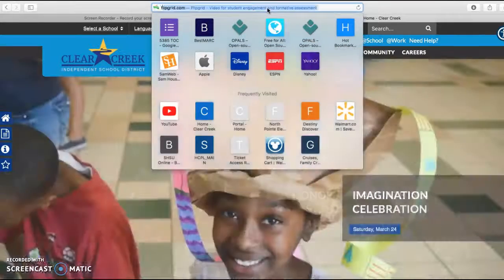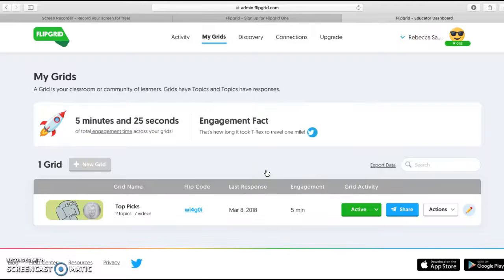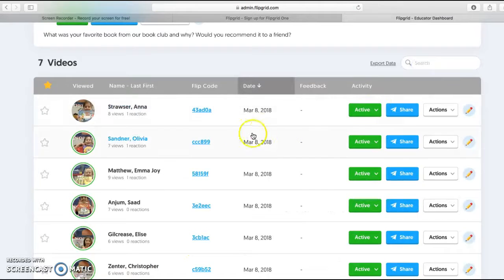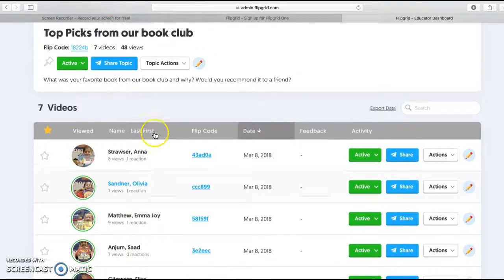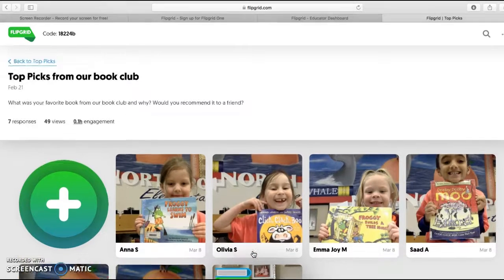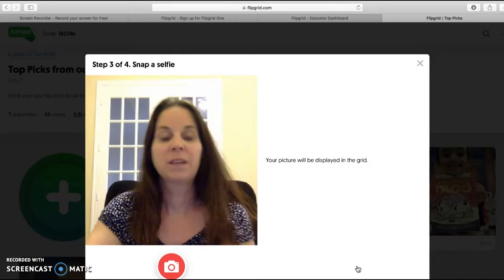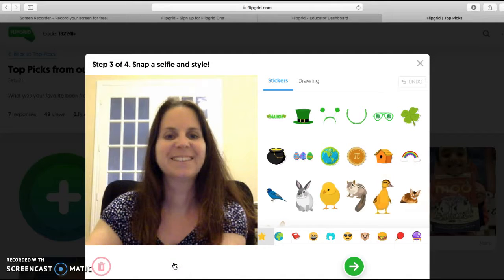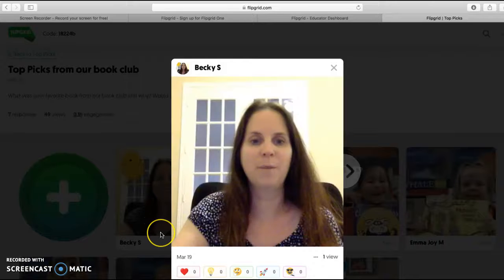How to use Flipgrid for Teachers